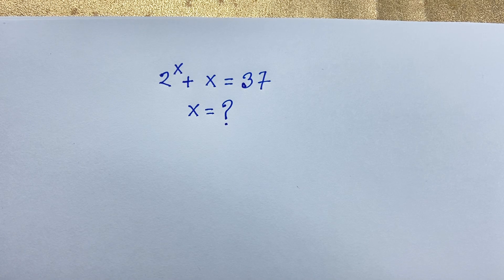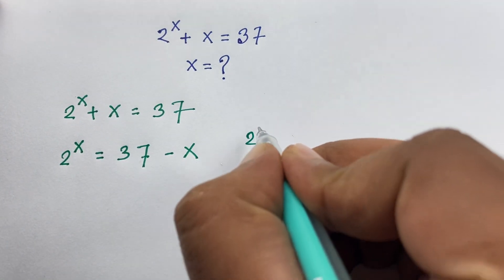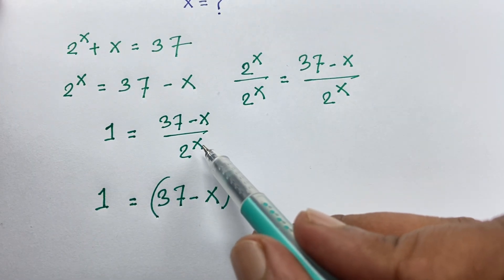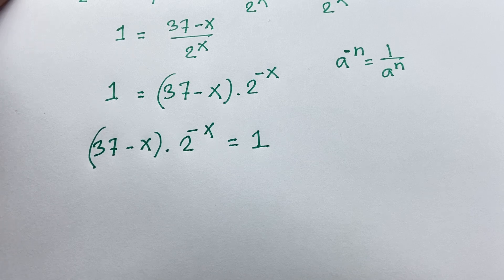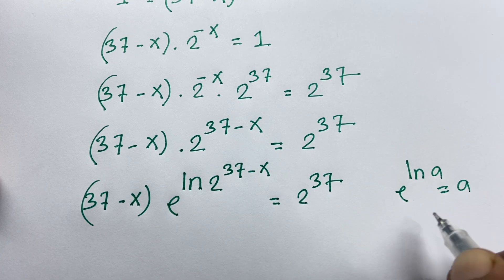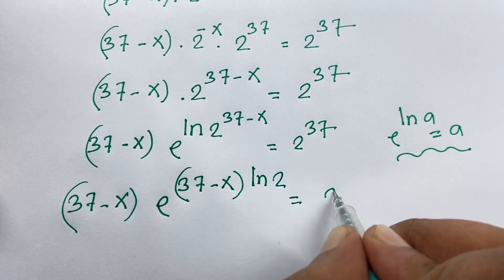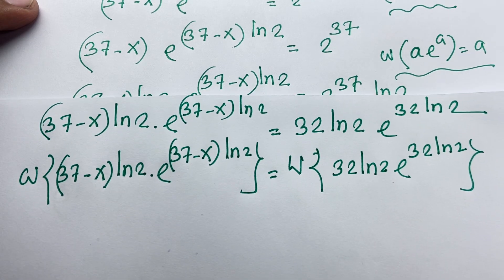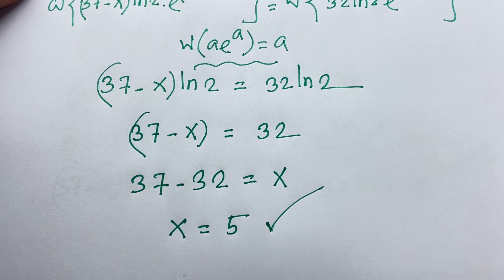Maths Olympiad | Maths olympiad question for competitive exams | Find the value of X =?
A tricky exponential equation solve for competitive exams. Math olympiad question. Maths olympiad question solution and answers.